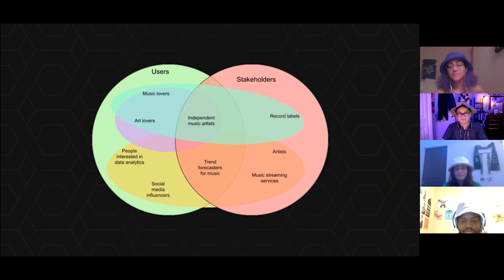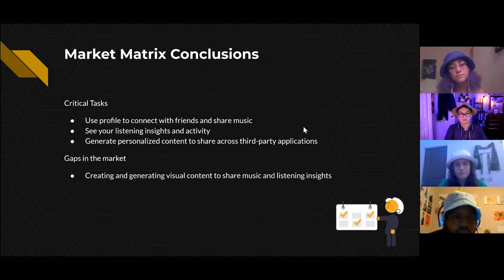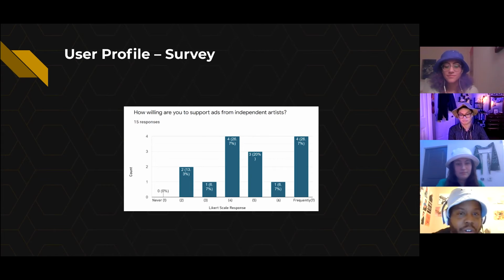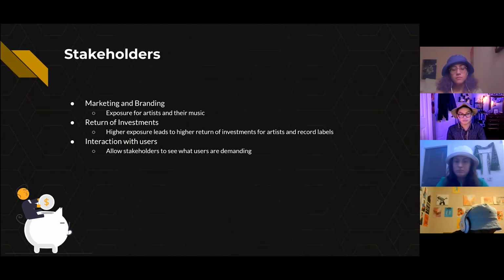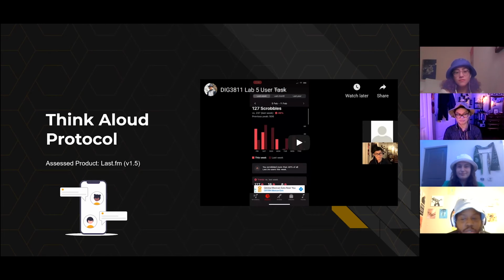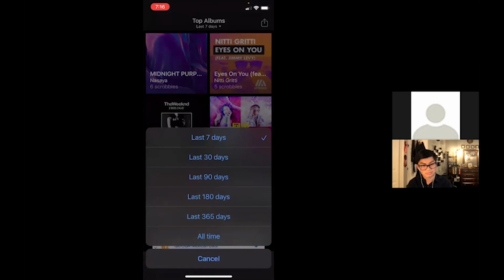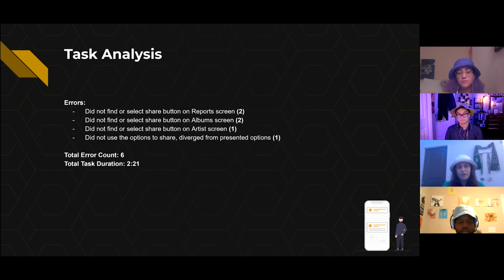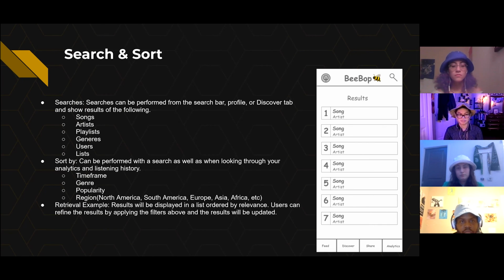DIG3811 BeeBop Midterm Presentation